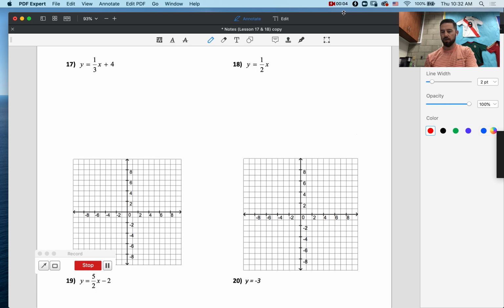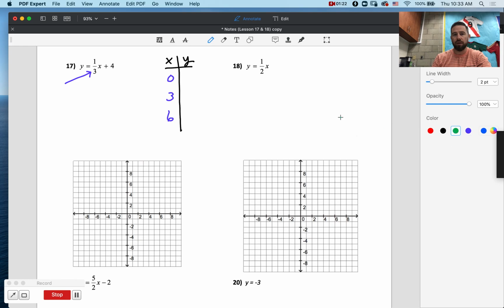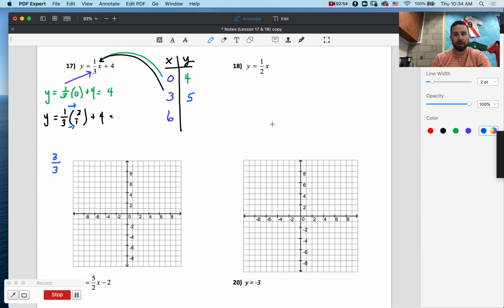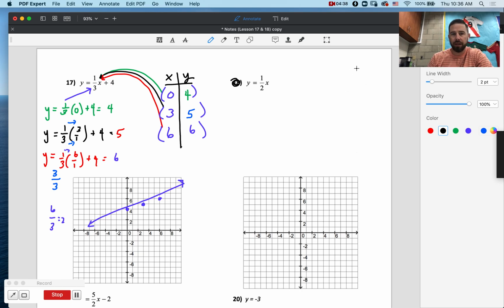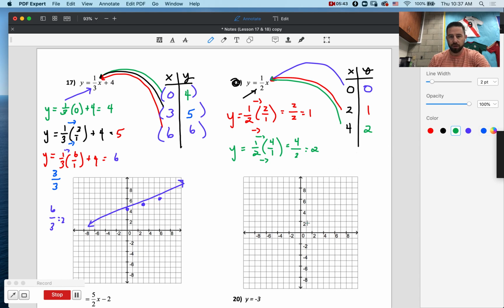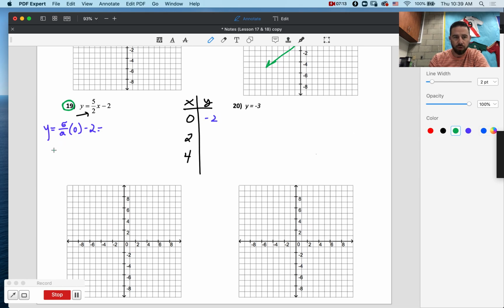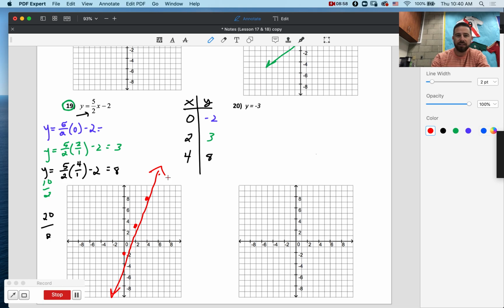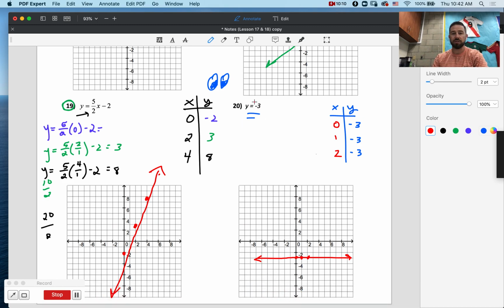Lesson 18 (Oct 6/7)